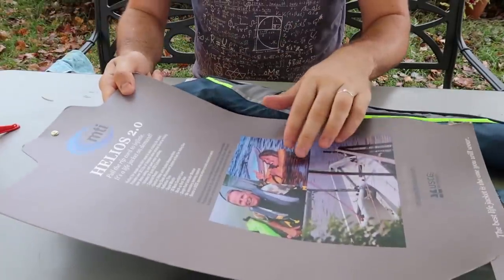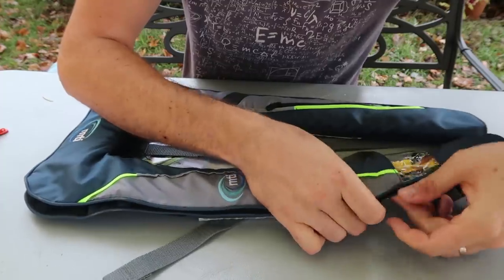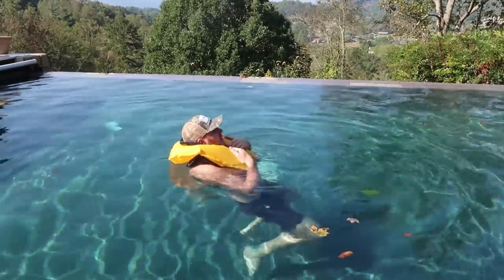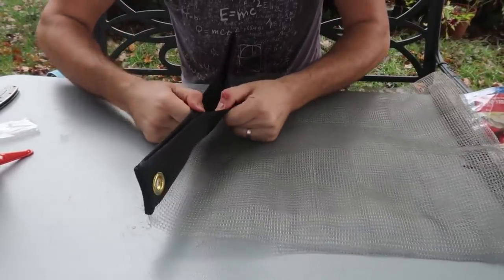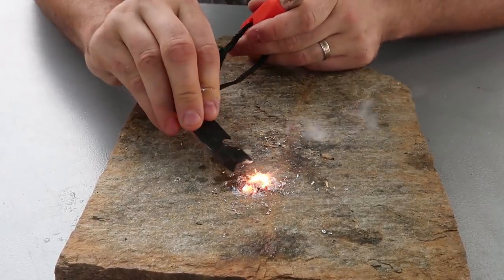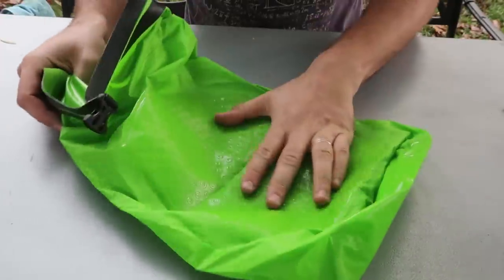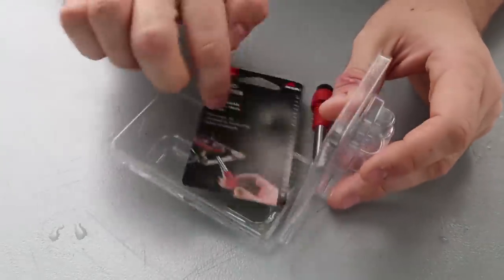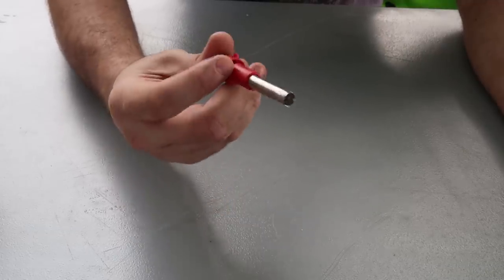5 Survival Gadgets You Need to Have